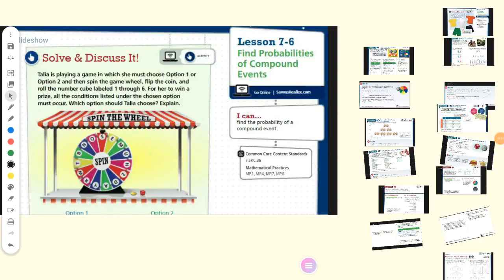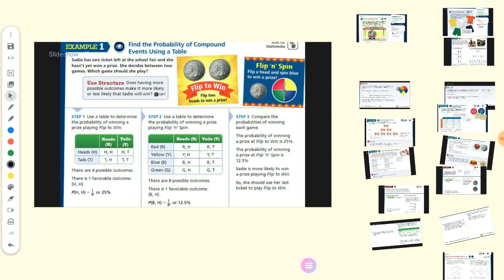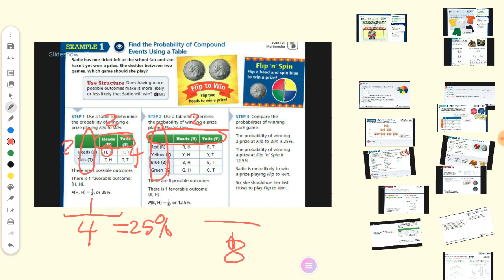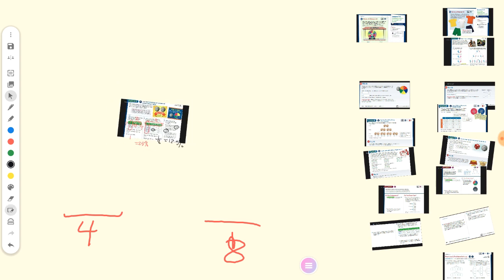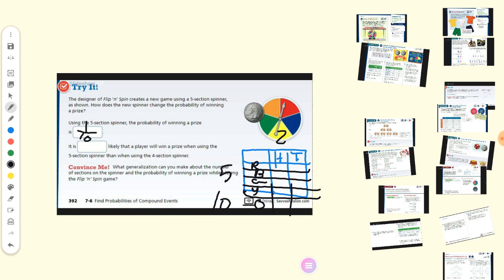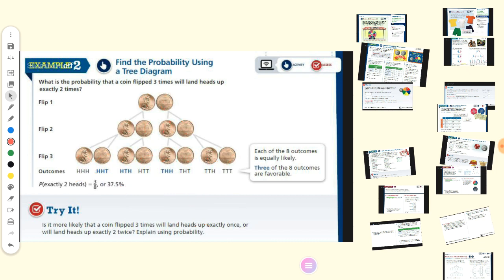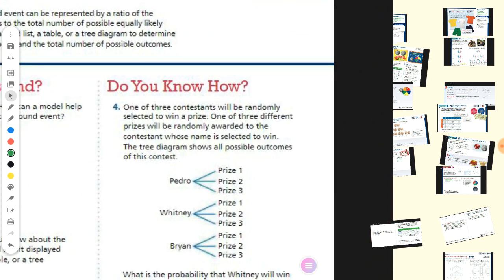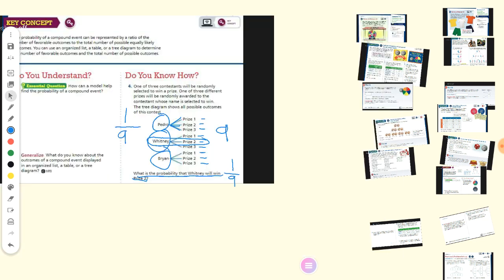044 G7 7 6 Probabilities of compound events